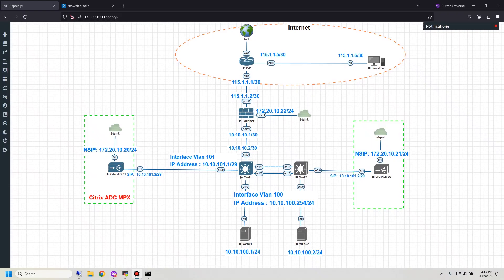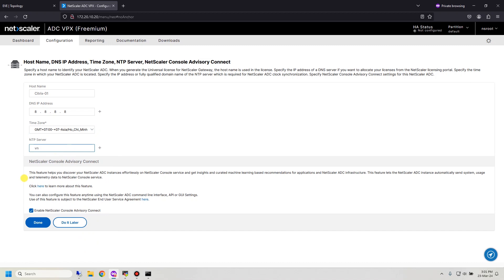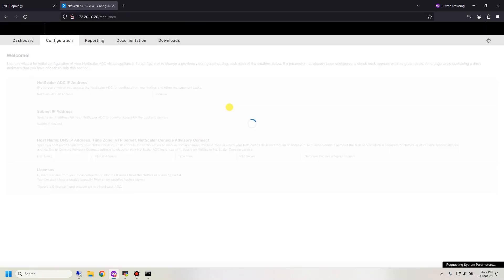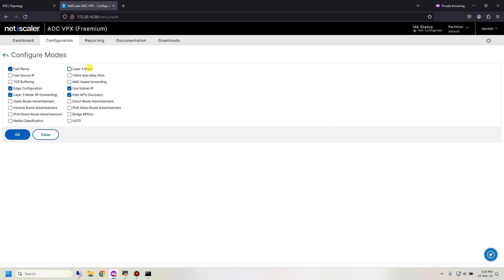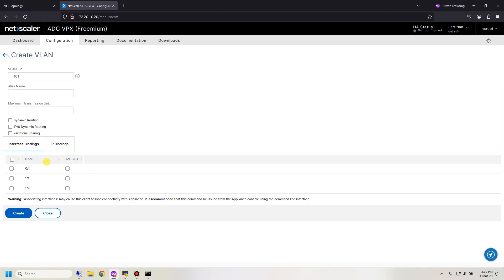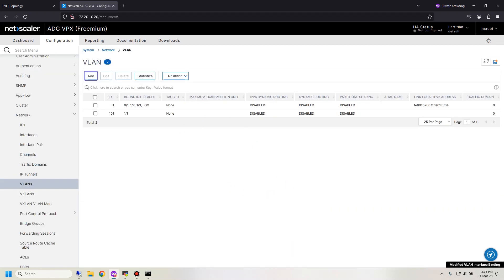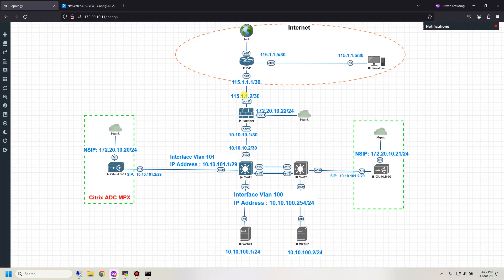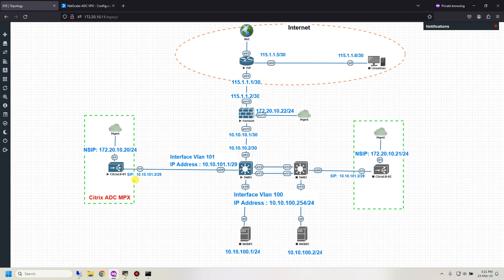Citrix NetScaler: Set up Basic Configuration on One-Arm Mode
Basic Configuration Citrix ADC using one-arm mode.

00:00 Start
00:19 Introduce about Citrix
01:23 Start Configuration using wizard
02:48 Save Configuration and reboot
03:19 Login again and configure others parameters
12:00 Complete set up and check ping SW to Citrix
12:25 Configure Default Route
13:36 Check ping to internet and sync NTP